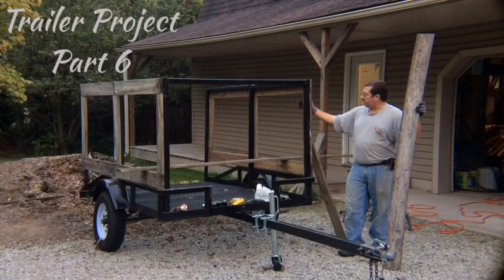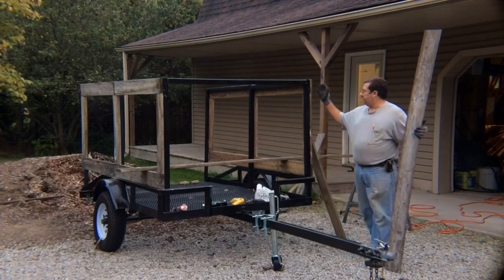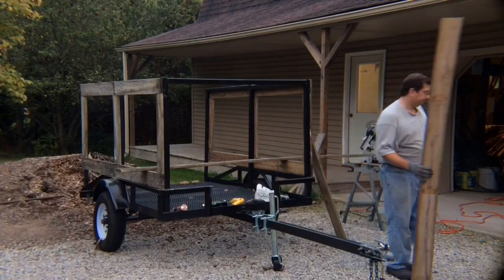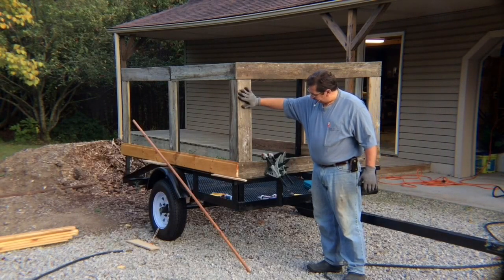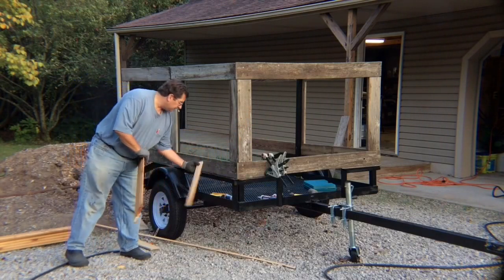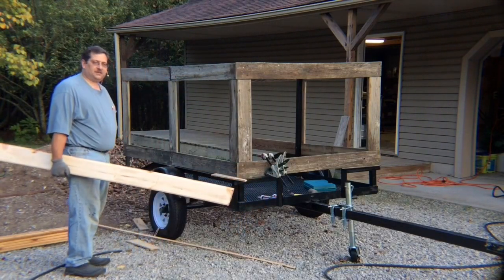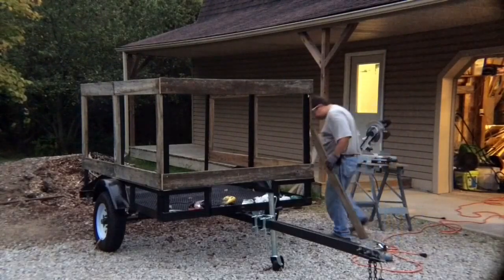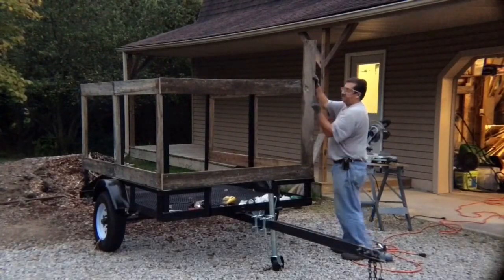Building my DIY Camping Trailer- pt6 Installing Siding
It's really taking shape now!  Check out the installation of the siding- looks like a totally different trailer now!